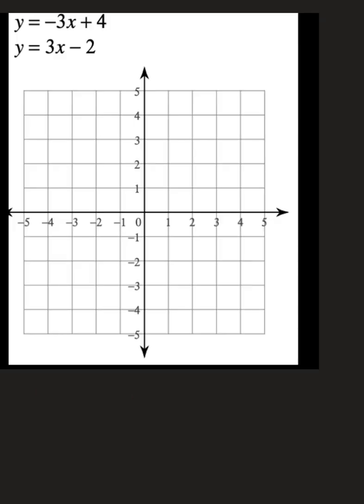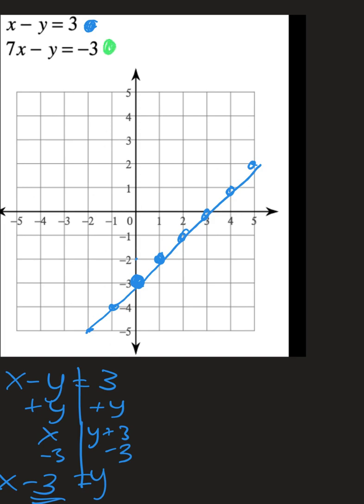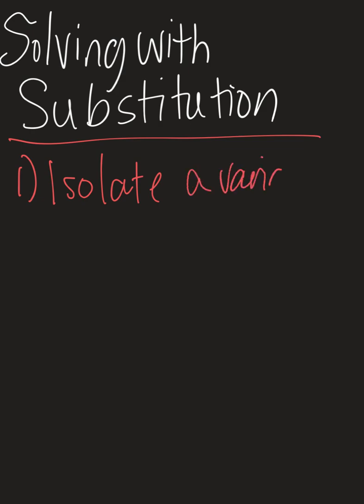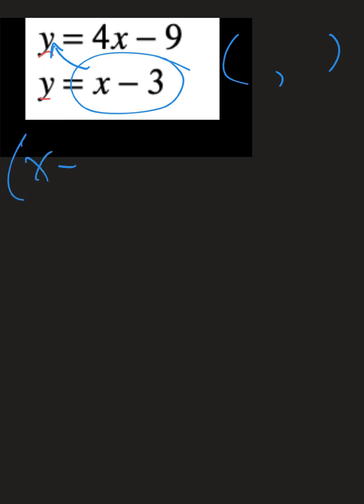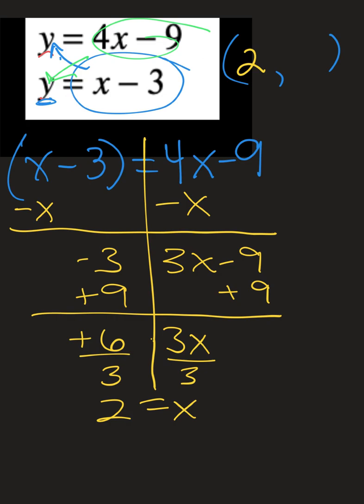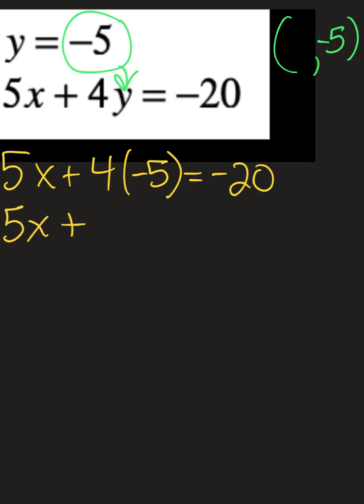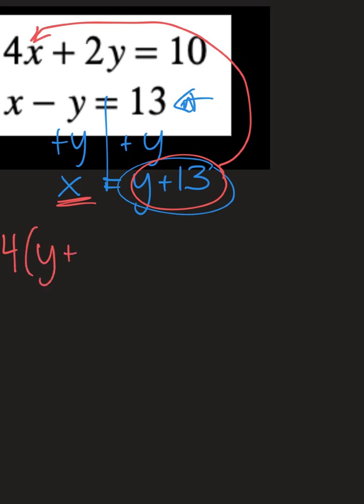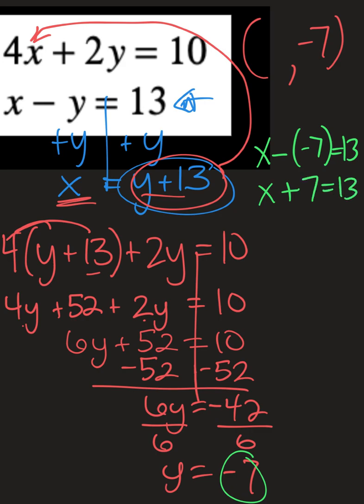Solving Systems of Equations Graphing & Substitution .mp4